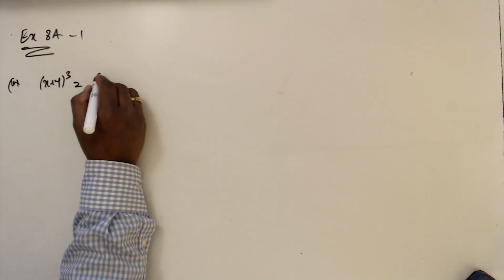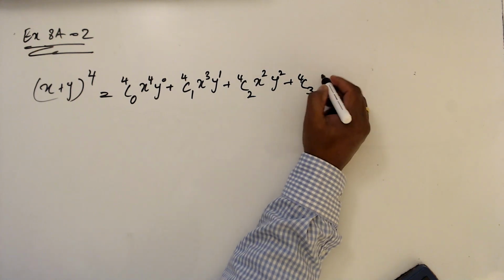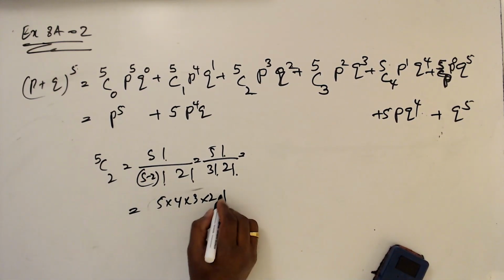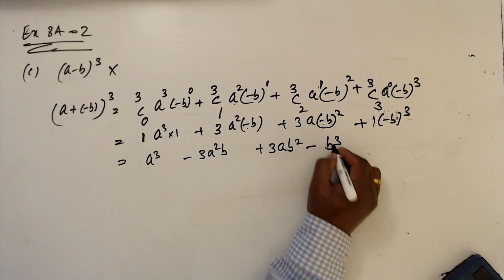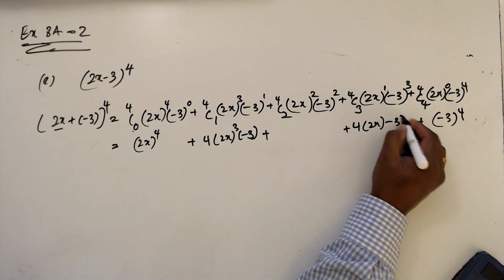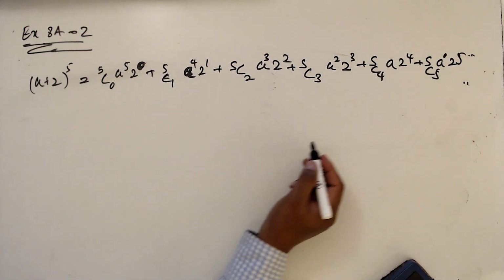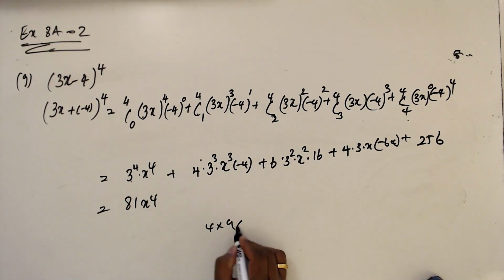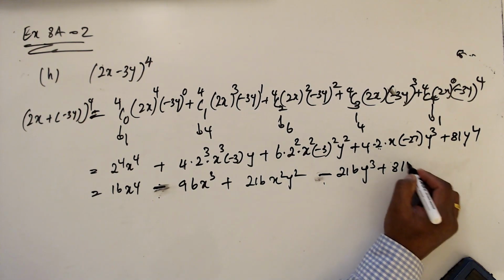Maths AS Level-Edexcel Pure Maths - The binomial expansion -3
Chapter 8  - Ex 8A -  Question 1 & 2